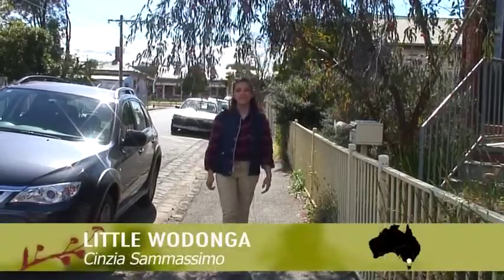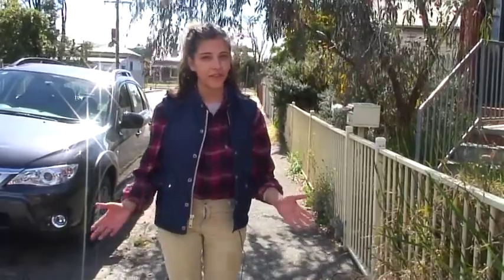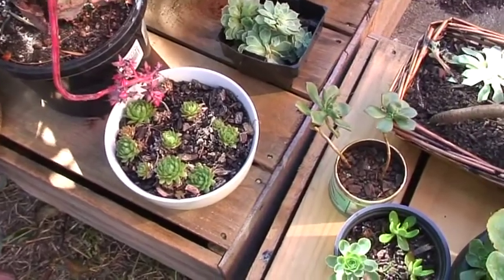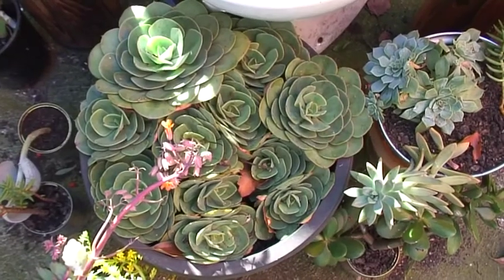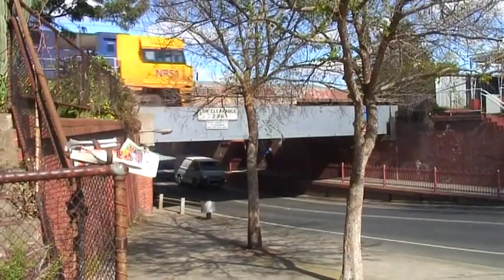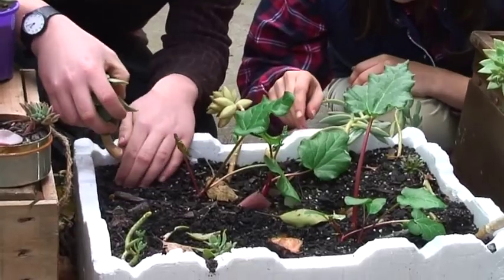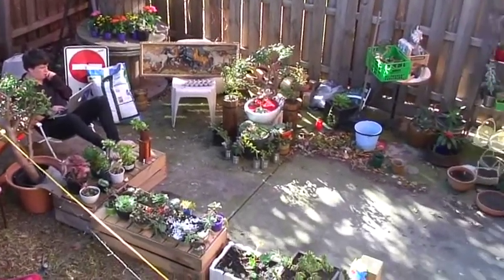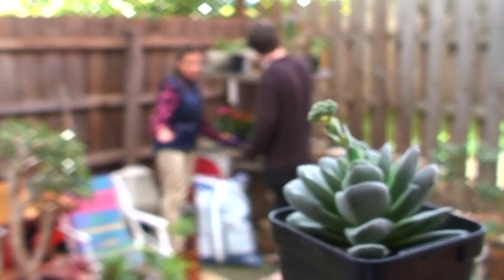Little Wodonga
Featuring
Daniel Daly

Produced by
Cinzia Sammassimo
Jonathan Leschinski
Doreen Neo

Filmed in Footscray, Victoria, Australia
August 2011

"Succulent Success" 2011

Special thanks
Pompello Fruit, Seddon, Australia

School of Media and Communication Technical Services
David Beesley, David Stanley, Lachlan Stewart & Martin Koszolko

Supervising Producer: Jeremy Bowtell

This project was produced in The School of Media & Communication - Media @ RMIT University

BY-NC-SA

Gardening Australia is licensed production of the ABC, and any resemblance to the show or any formats are purely coincidental.